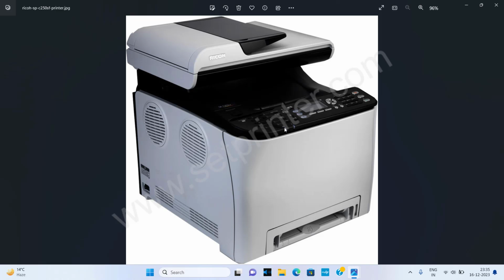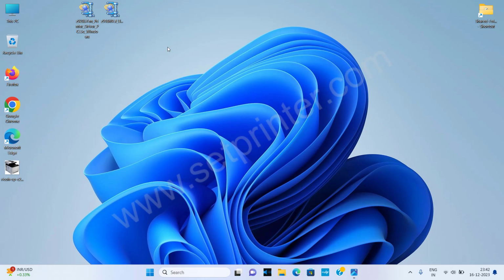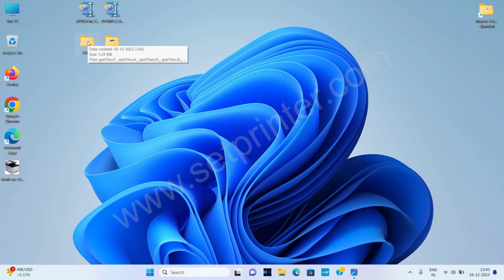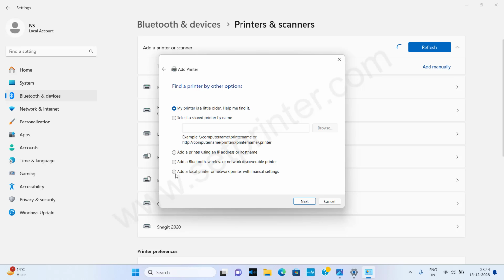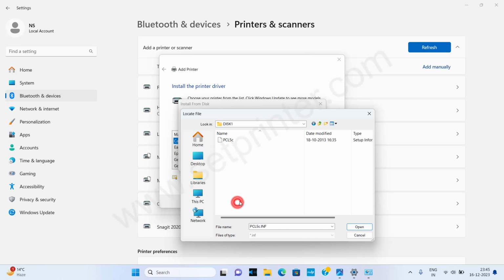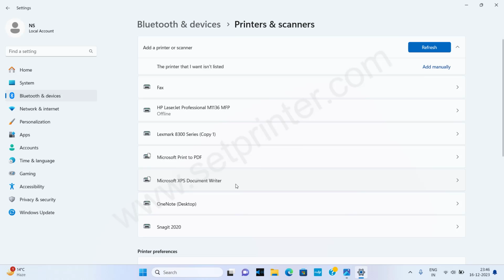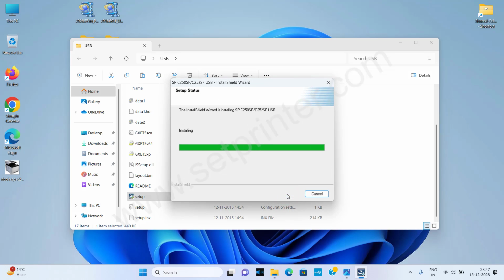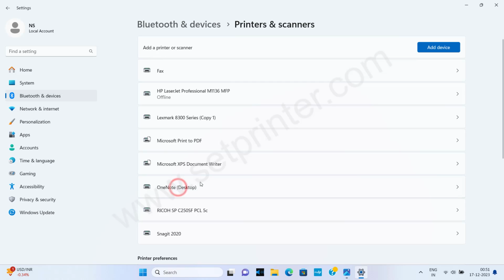How to Install Ricoh SP C250SF / C252SF Printer & Scanner Driver on Windows 11, 10, 8, 7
In this video, I have explained how to install Ricoh SP C250SF / C252SF printer driver on Windows 11, 10, 8, 7 manually using its basic driver (.inf driver). You may apply the same steps for Windows XP and Windows Vista operating system.